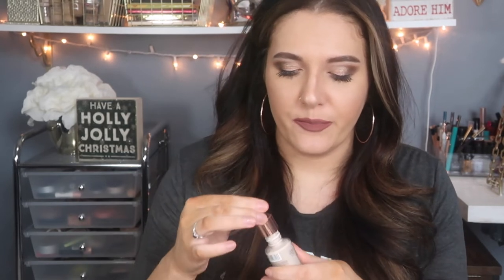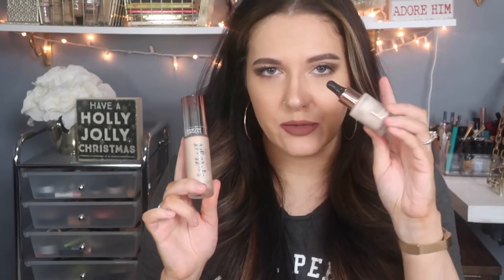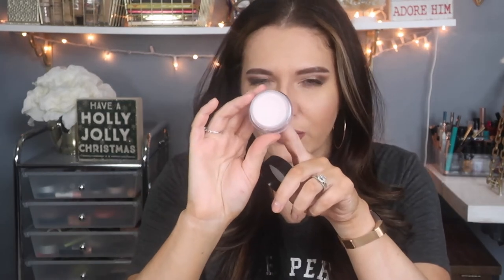BEST OF BEAUTY 2018 | PRIMERS AND SETTING SPRAYS | HIGH END & DRUGSTORE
Hello beautiful people! In today's video, I will be sharing my favorite primers and setting sprays from 2018. These are the products I couldn't stop reaching for throughout the year and that really seemed to make a huge difference in the wear and look of my makeup. Please let me know down below in the comments what your favorite primers and setting sprays of the year were! I would LOVE to know and try out some of them if I haven't already.

I hope you all enjoy this video. I truly appreciate you all watching and for all of your continued support.

I truly appreciate every one of you and your support for my channel. It means the world to me!
xoxo,
Elisabeth

Products mentioned:
BareMinerals Complexion Rescue Defense Radiant Protective Veil
Catrice Light Correcting Serum Primer in "Candlelight"
Physician's Formula Spotlight Illuminating Primer
Tatcha Silk Canvas Primer
Dermablend Set + Refresh Long-Lasting Setting Spray
NYX Matte Blotting Papers